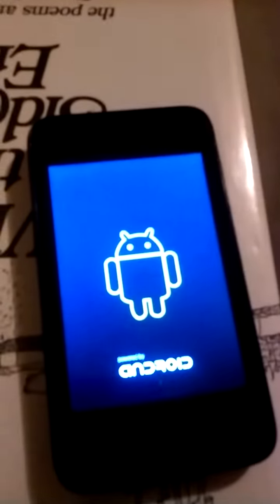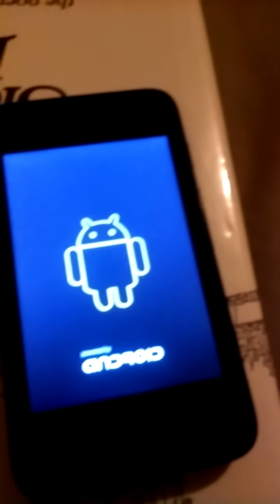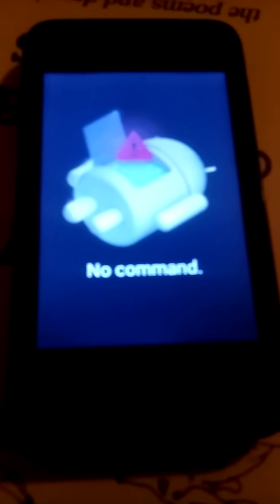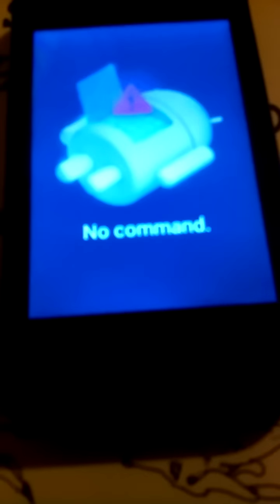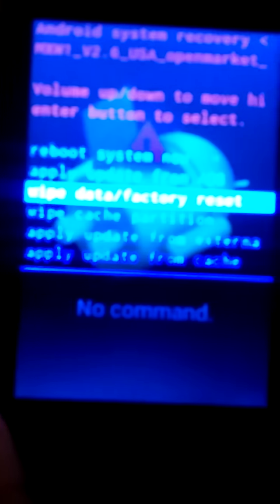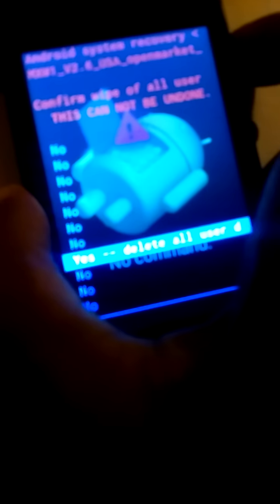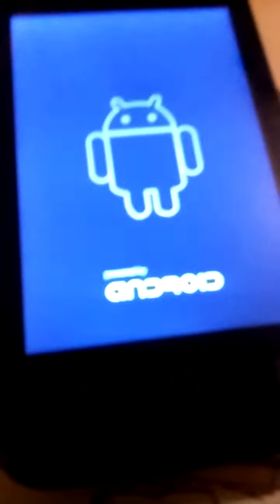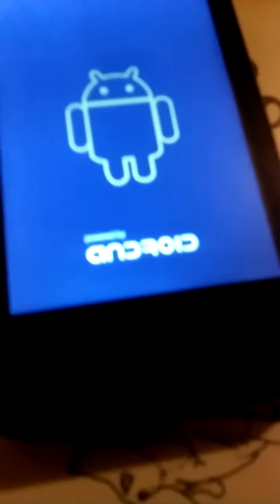How to hard reset the budget mobile umx mxw1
All you have to do is power the phone off and simultaneously press the volume down button and power button at the same time even when the android guy comes up until it says no command. And then wipe data. And click yes. And there you go!